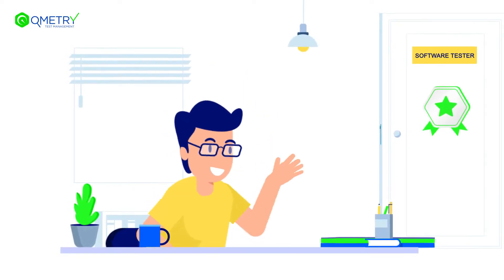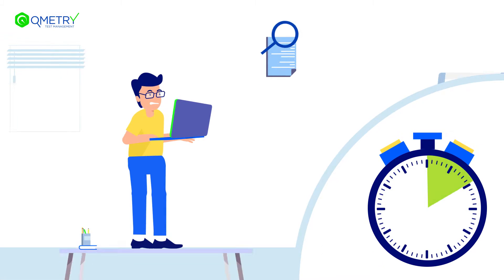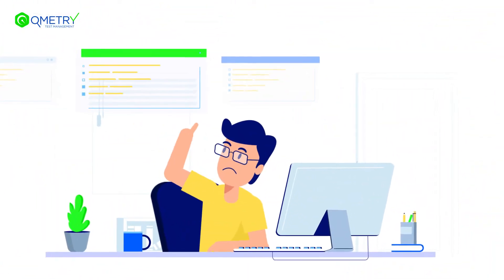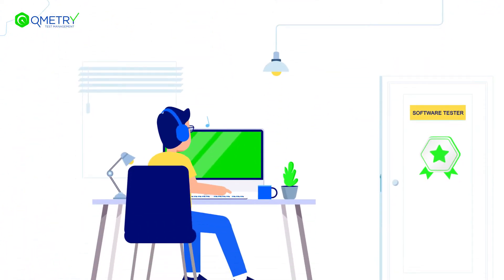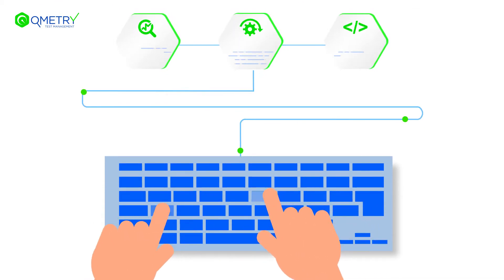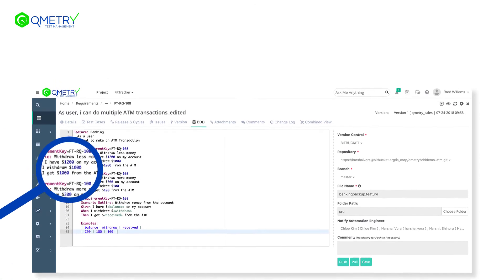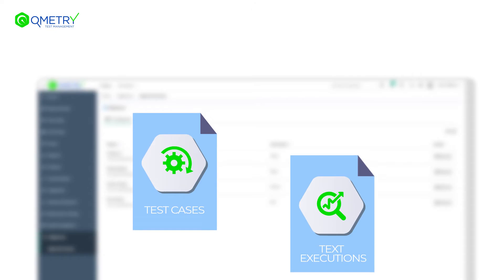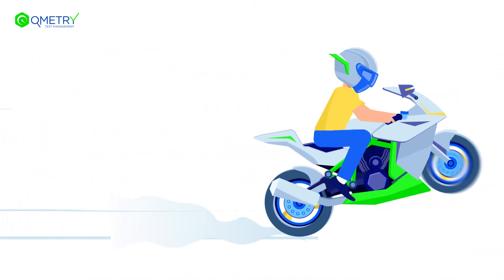Test Management Tool | QMetry Test Management (QTM) Overview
Accelerating Quality for Enterprises Intelligently with QMetry

Considered one of the best test management tools, QMetry Test Management offers test case authoring, reusable test cases, test execution, 140+ reports including deep traceability and test case coverage reports with customization options, seamless integrations with Jira, CI/CD tools like Bamboo/Jenkins, and Automation frameworks. It is a scalable, secured and modular tool that offers features like e-signature specifically designed for large compliance driven enterprises. With built-in exploratory testing, QMetry Test Management offers smart and automated documentation for your test cases.

With Agile Friendly design and folder structure enablement, it is well-suited for traditional and Agile teams or teams that are in transition.